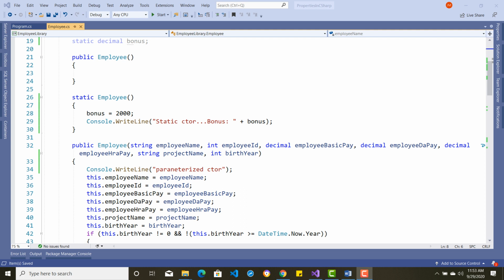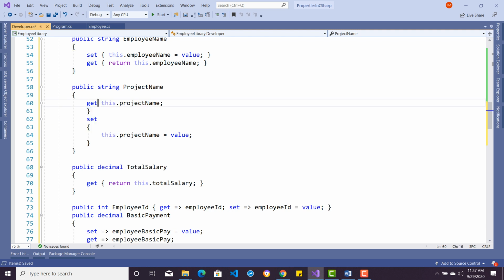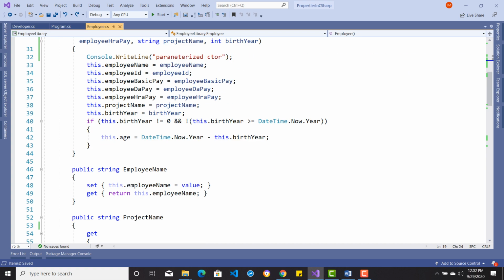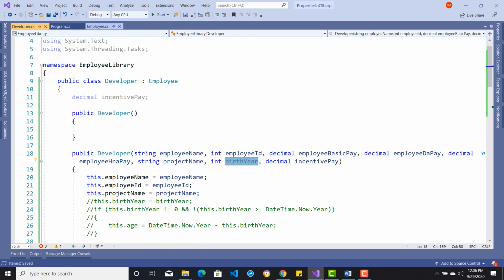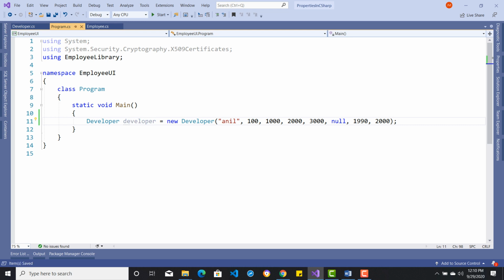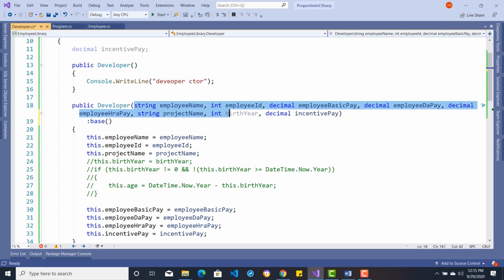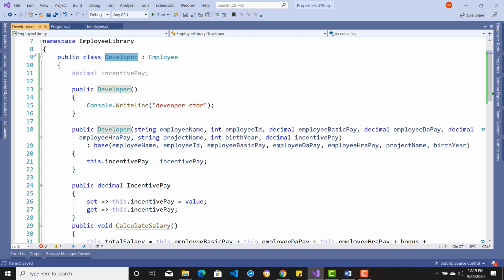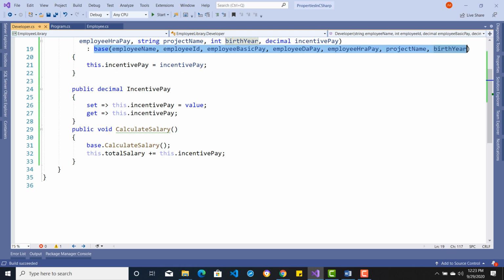Module 2 Video1 Inheritance Part1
This video is about what is inheritance and how to use inheritance in C#